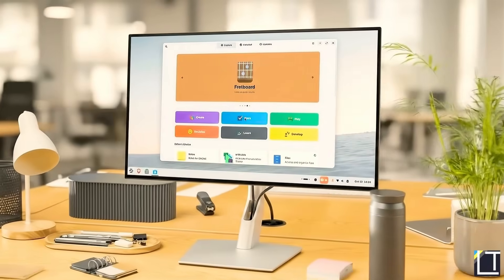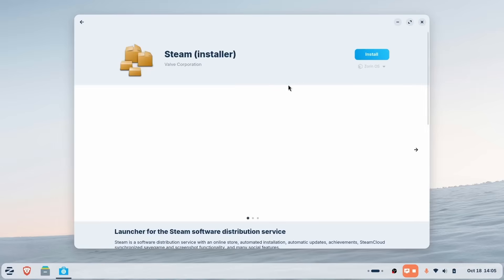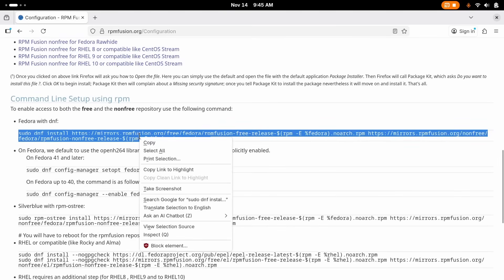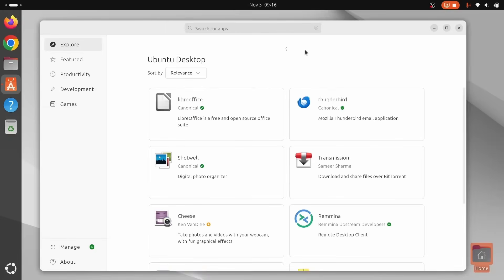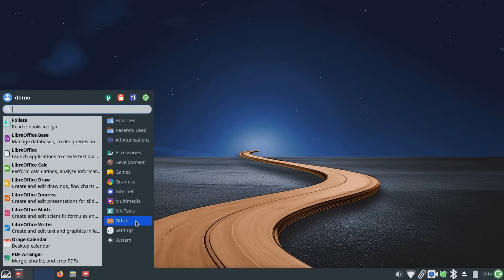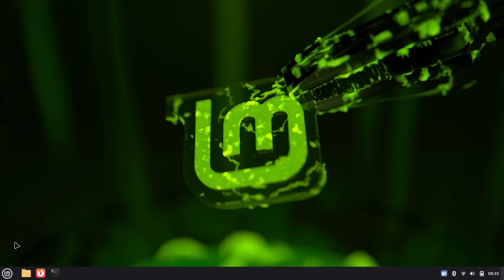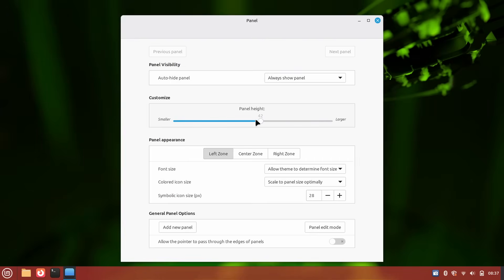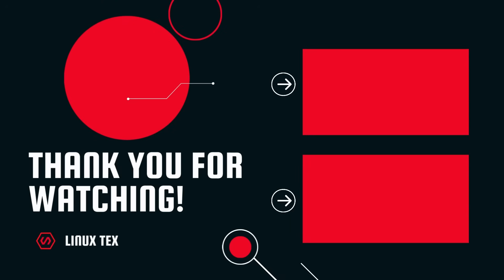Top 5 Best Linux Distros For Windows Users (You Won’t Believe #3)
Switching from Windows 10 to Linux in 2025? You’re in the perfect place.
In this video, I break down the Top 5 Best Linux Distros for Windows Users — the easiest, smoothest, and most beginner-friendly operating systems that make your switch from Windows absolutely effortless.

Whether you want a Windows-like interface, better performance on old hardware, built-in Windows app support, or just a faster, cleaner, bloat-free OS, these 5 Linux distributions are perfect for you.

After testing more than two dozen Linux distros, I handpicked the top 5 that deliver the best out-of-the-box experience for Windows switchers — especially now that Windows 10 is EOL (end of life).

The best Linux distro for Windows users in 2025
Which Linux OS feels most like Windows 10 / Windows 11
Which distro gives you the smoothest learning curve
Which one is best for older laptops and low-end PCs
The best Linux desktop environments for beginners (Cinnamon, XFCE, Plasma, GNOME)
How each distro handles Windows software, gaming, drivers, updates, and UI familiarity
Real-world pros & cons of each distro

💬 Why This List Matters
If you’re switching from Windows for the first time, Linux can feel overwhelming. This video guides you through the most user-friendly distros, explains what makes them great, and helps you choose the perfect one based on your needs — whether it’s performance, familiarity, gaming, or reliability.

This is LinuxTex, signing off. 🚀

Timestamps:
0:00 Introduction
0:53 #5
3:44 #4
6:29 #3
9:41 #2
12:22 #1
15:57 My Personal Thoughts